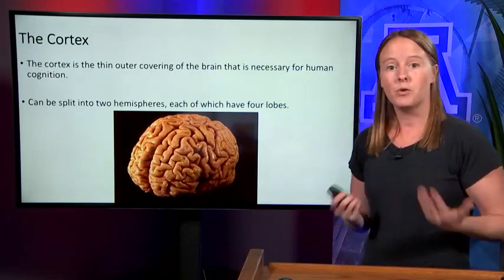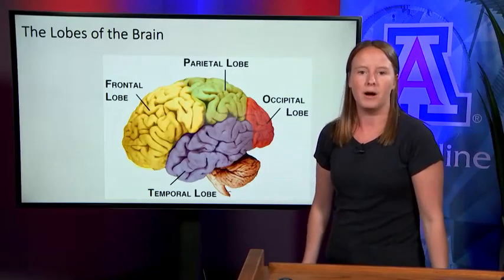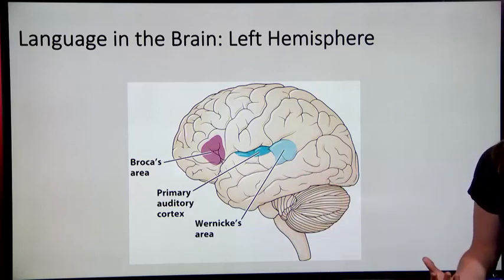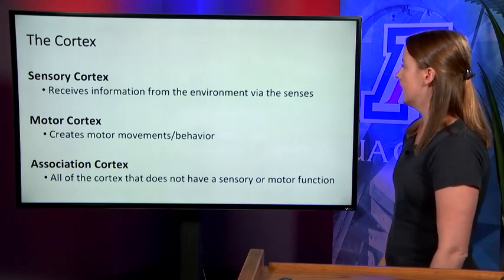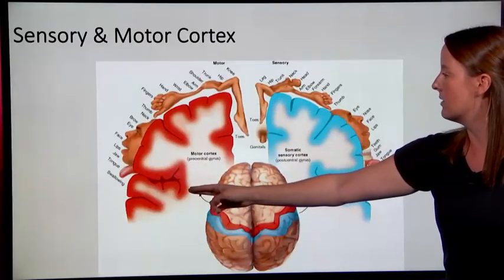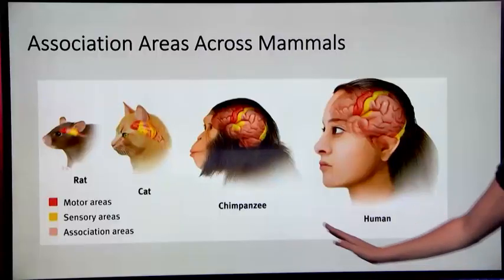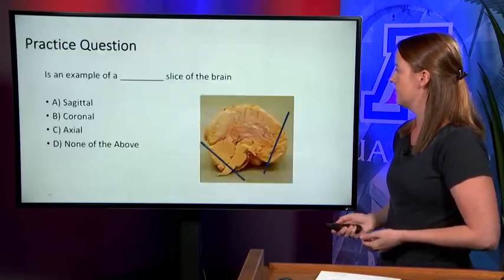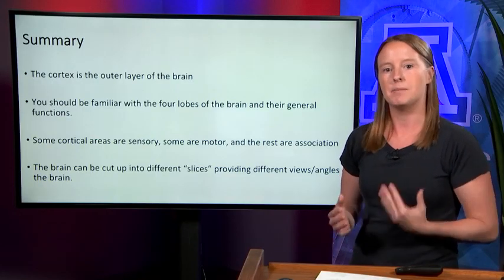Intro to the Cortex default